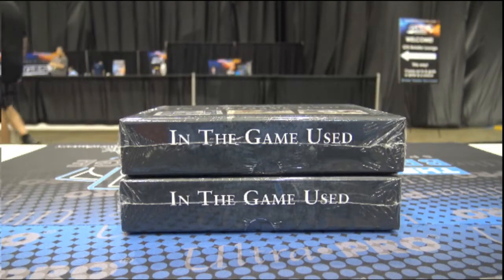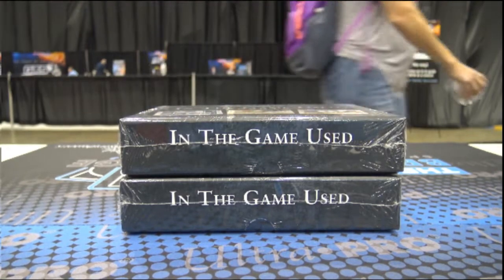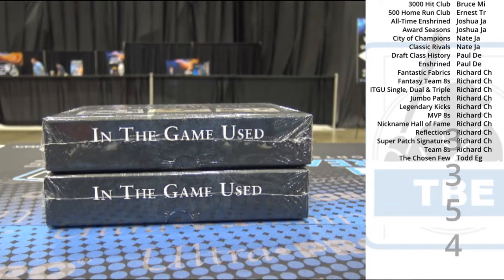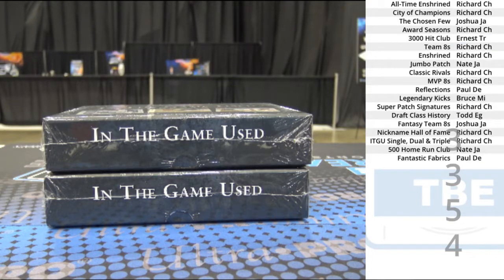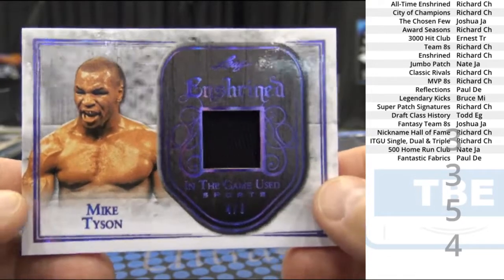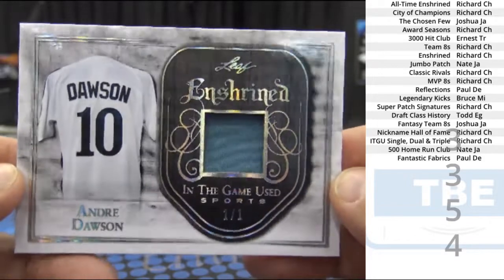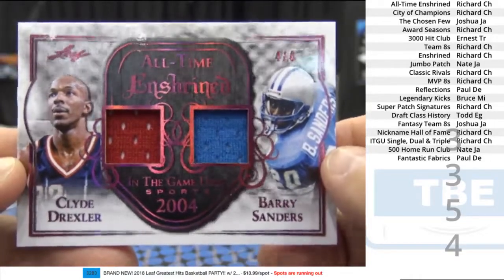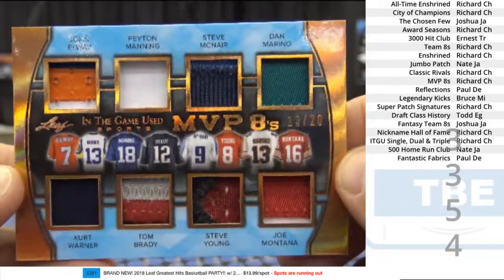(Break ID: 3354) 2018 Leaf in the Game Used Sports 2-box break! Random Categories!